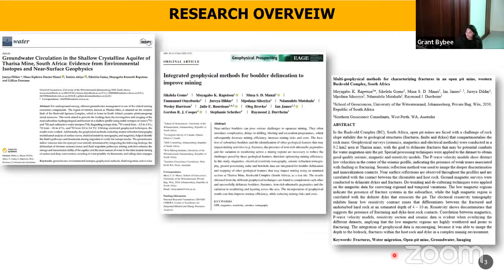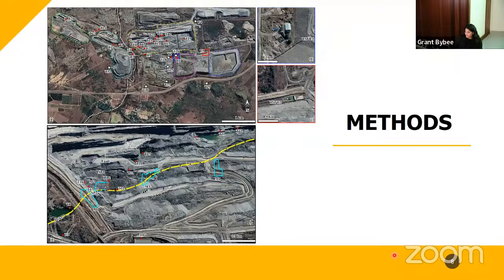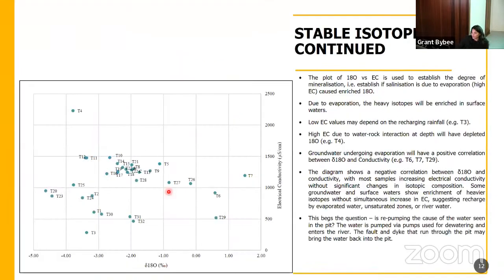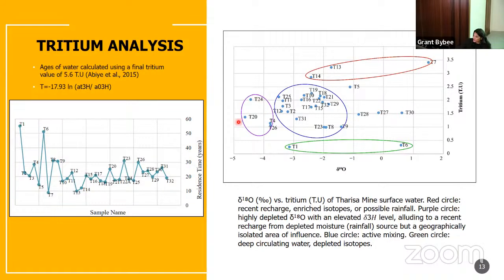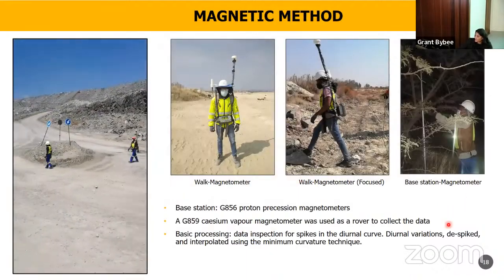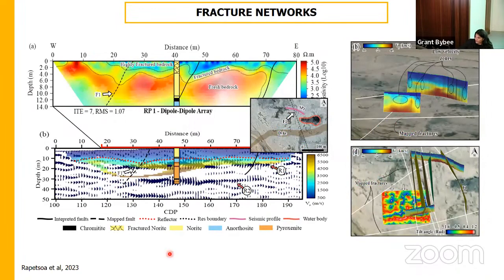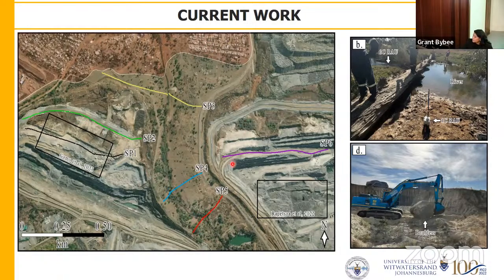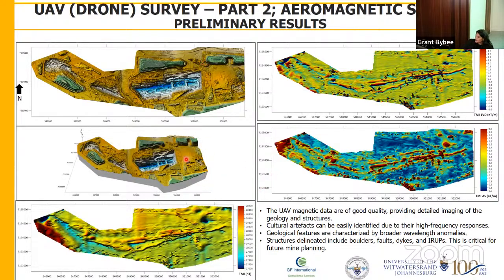Wits Geotalks Jureya Aug 17 2023